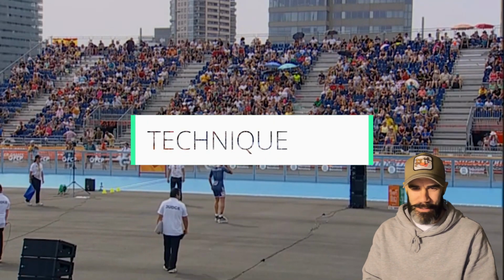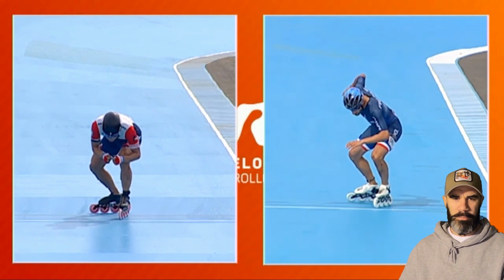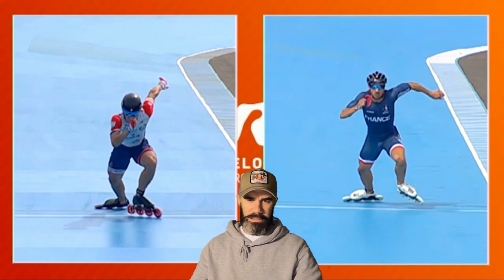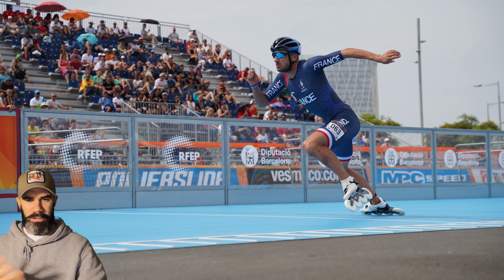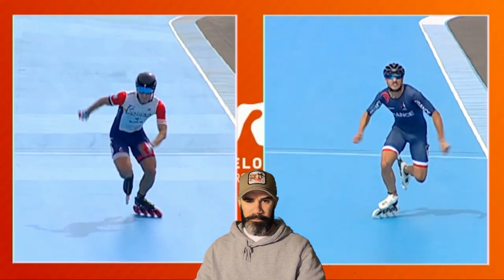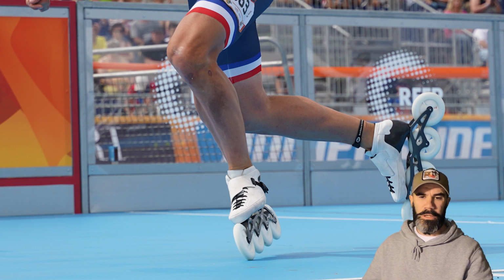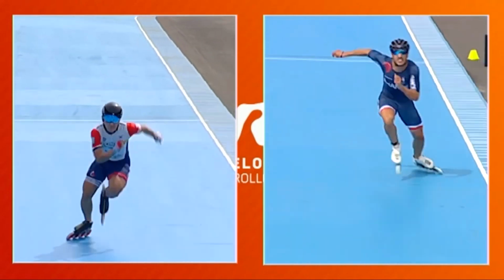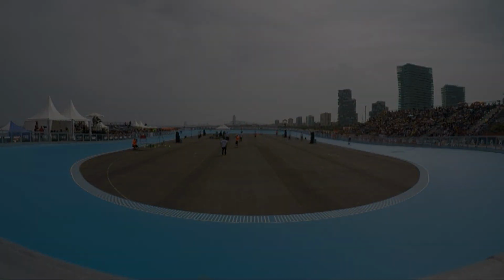Starting technique tips (pascal briand vlog 335)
let's check how to fix some details for the start on inline speed skating.